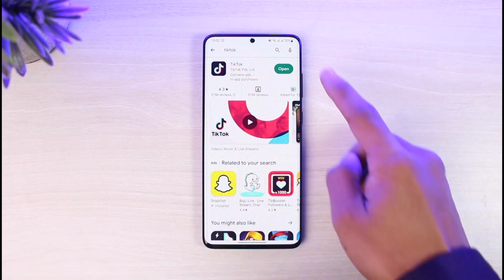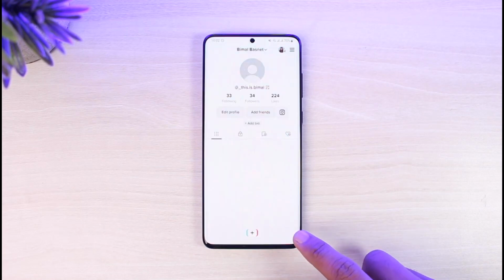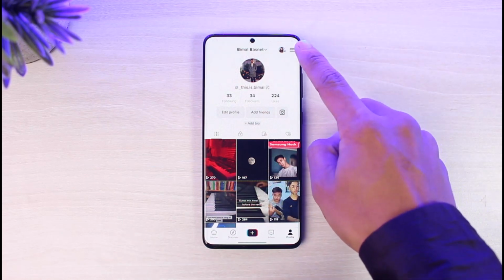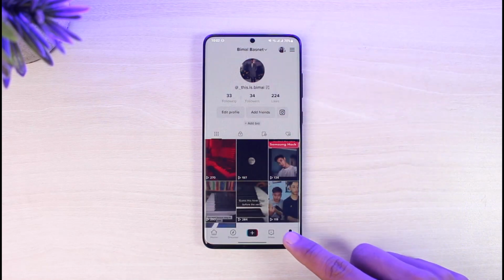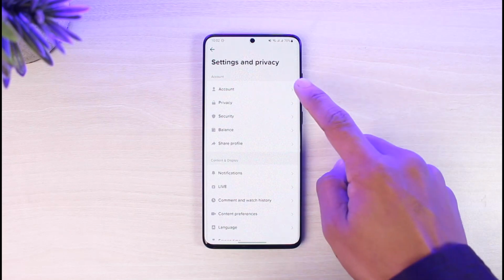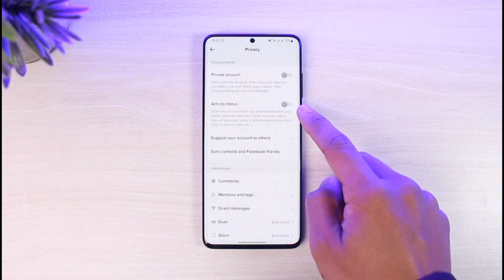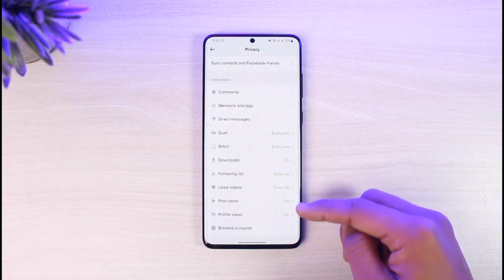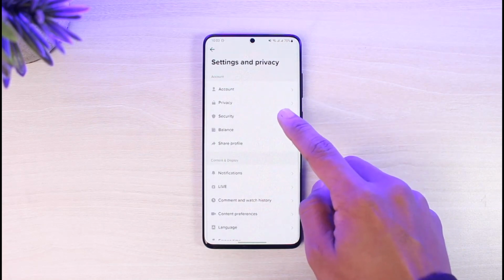How to Change Your TikTok Settings !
This video guides you through an easy step-by-step process to change different types of Settings on TikTok. So make sure to watch this video till the end.

~ Chapters:
0:00 Introduction
0:10 It Depends
0:40 Change Your Settings
1:42 Conclusion